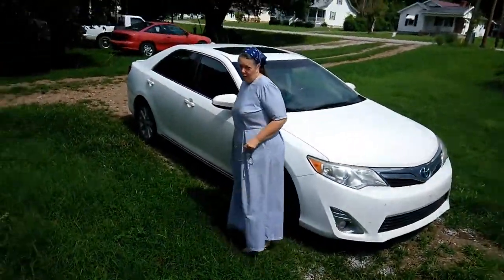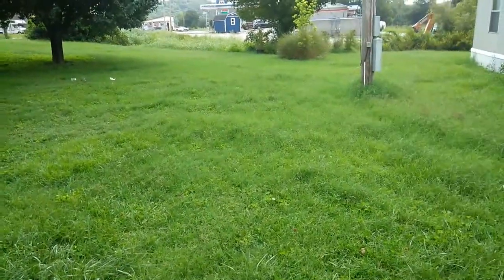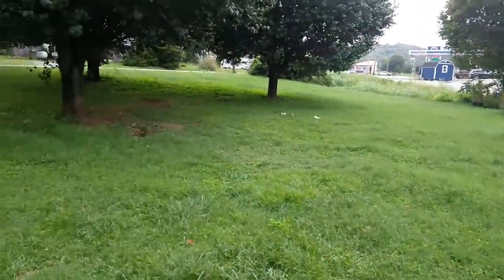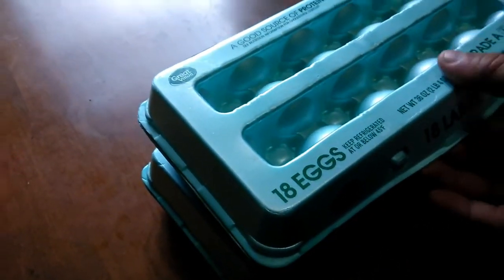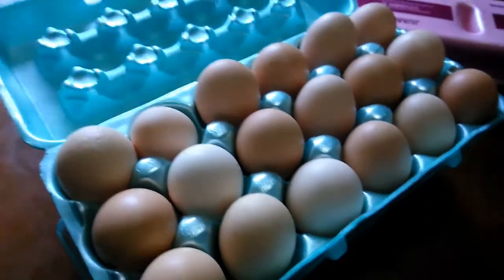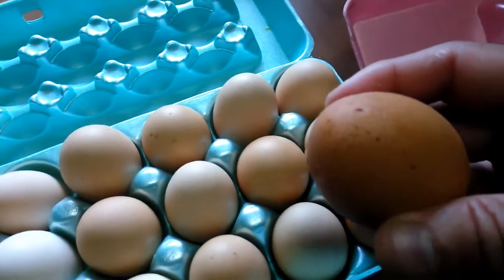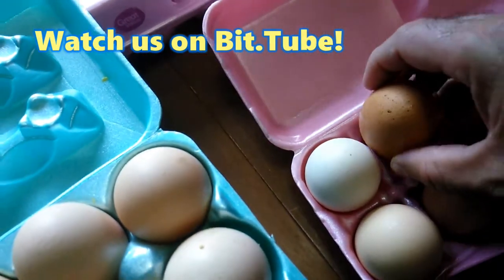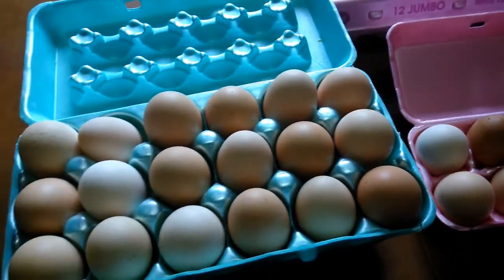Start Homesteading Start Small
Sometimes we wait until we can do everything we are planning. We wait, and keep on waiting. Why do that? Don't wait until everything is perfect. Start small. Start where you are. Then build from there.